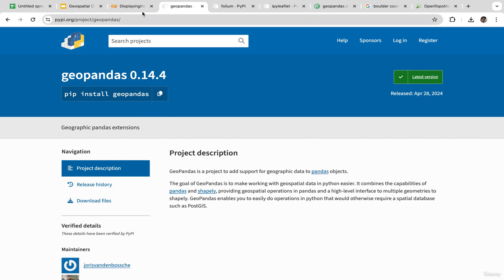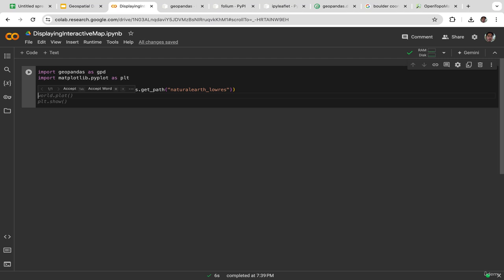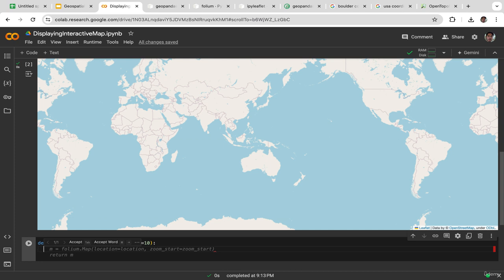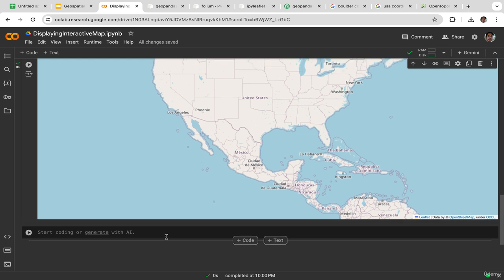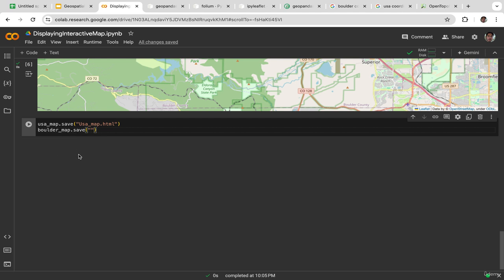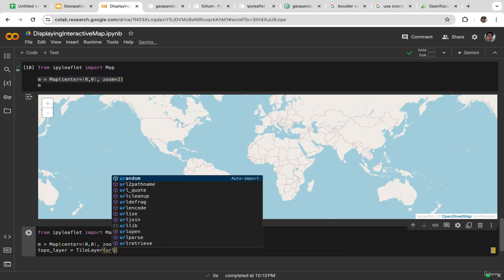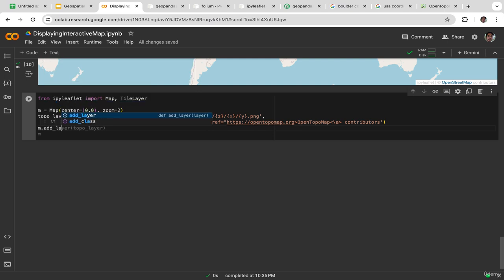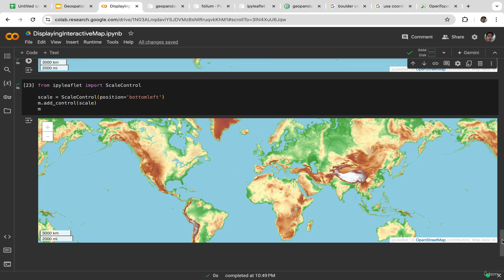6. Displaying Interactive Maps with Geopandas, Folium, and Ipyleaflet